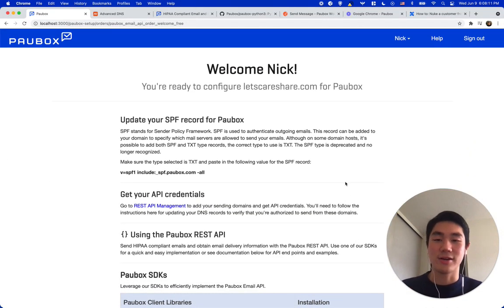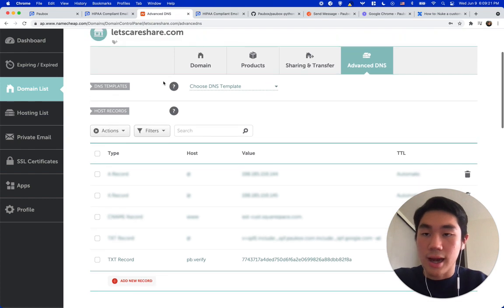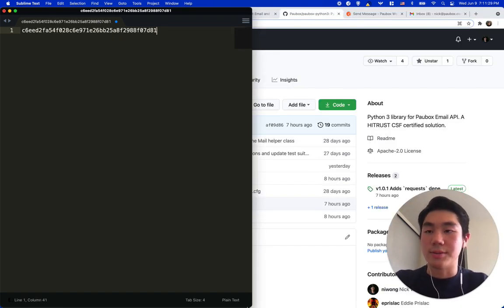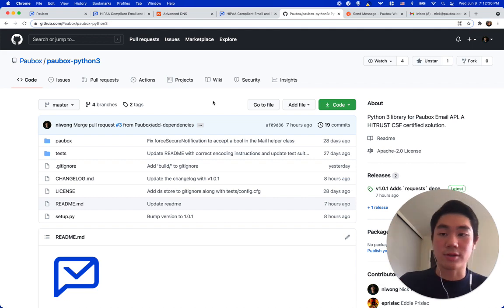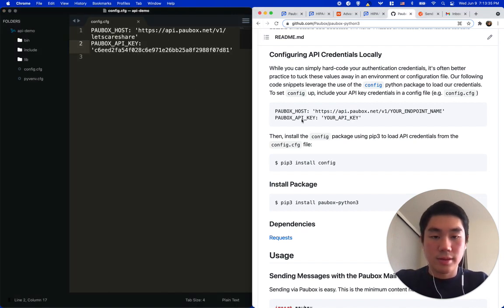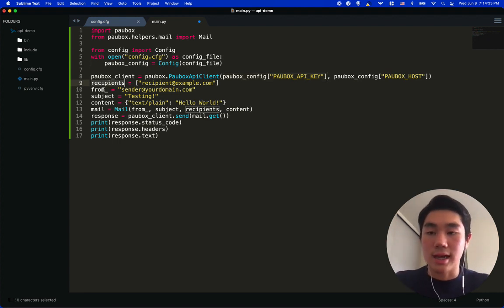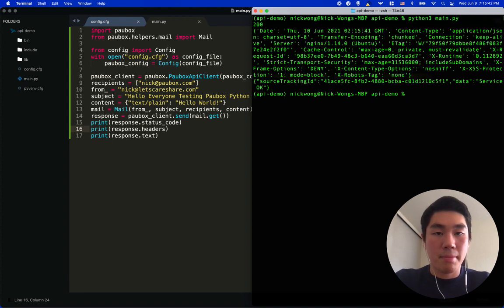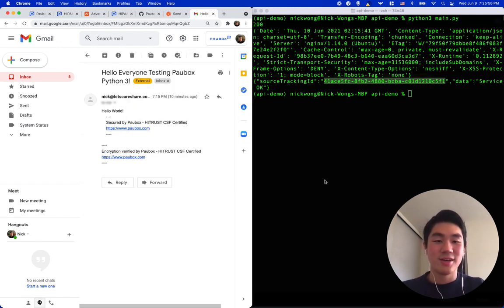API Tutorial: How to Send an Encrypted Email With the Paubox Email API Using Python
This tutorial will walk you through setting up your Paubox Email API account and integrating it with our Python 3 SDK to send an encrypted email in under ten minutes.